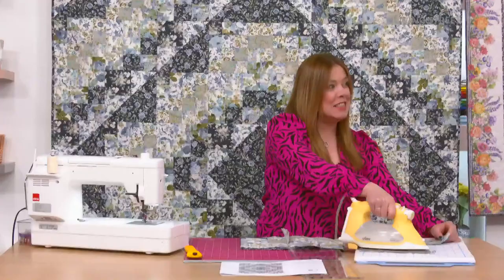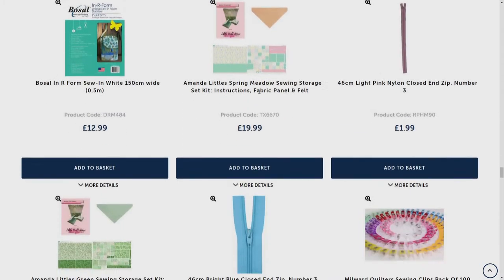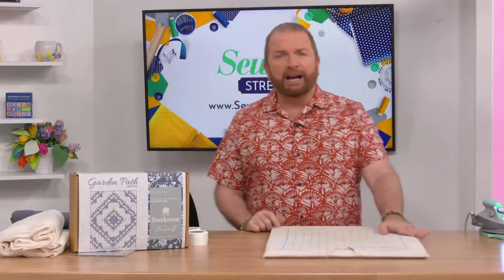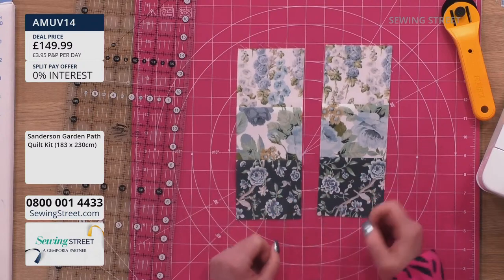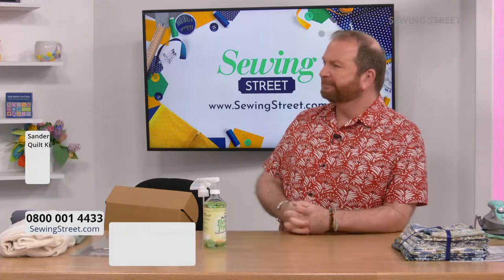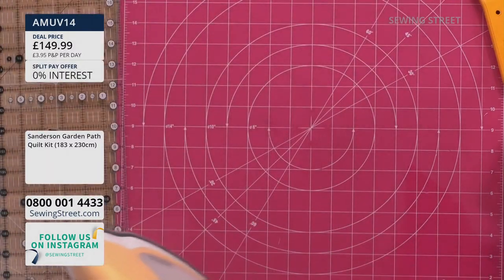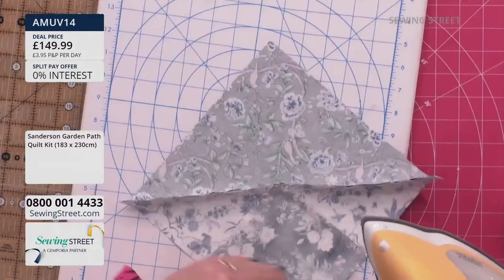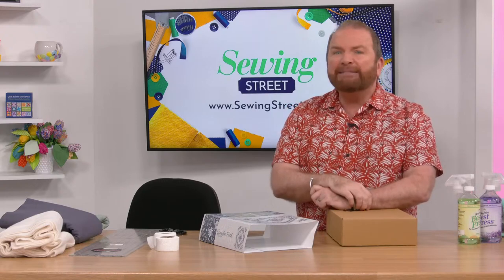Sewing Street Live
Watch Sewing Street Live!